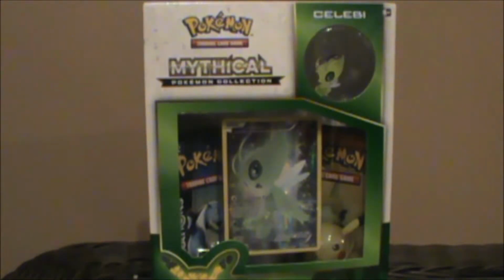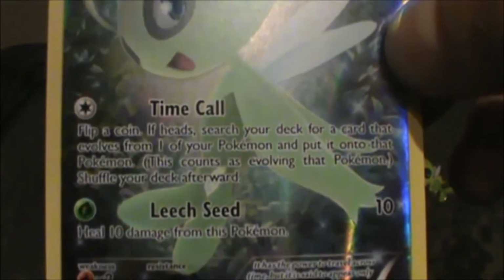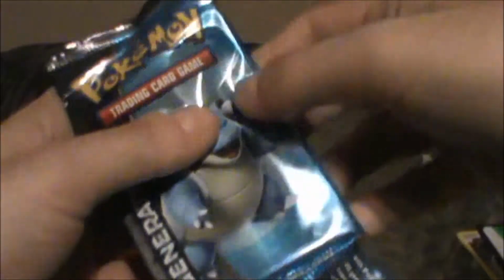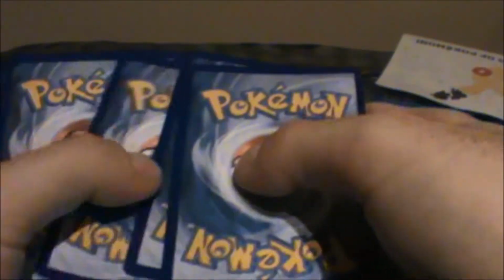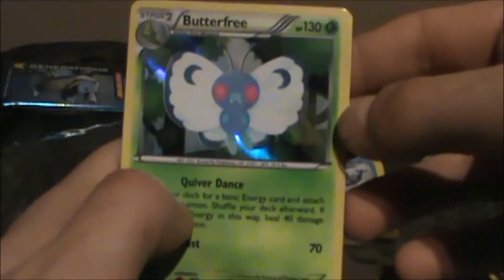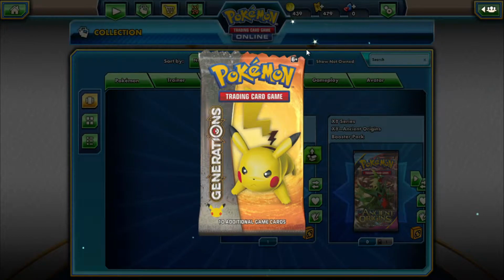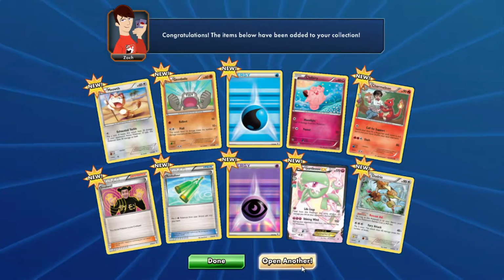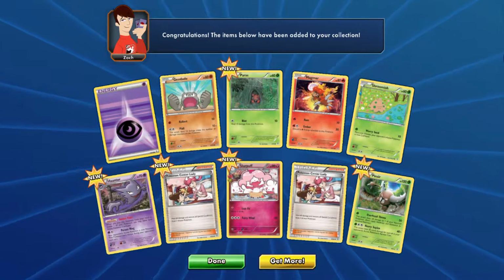Mythical Pokemon Collection Month 2: Celebi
Time Travel is 4Ever!